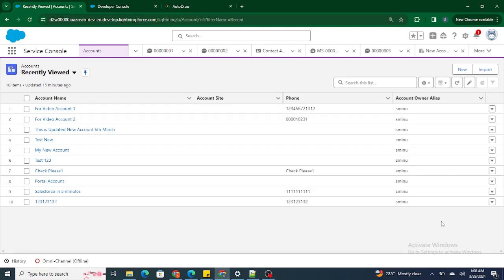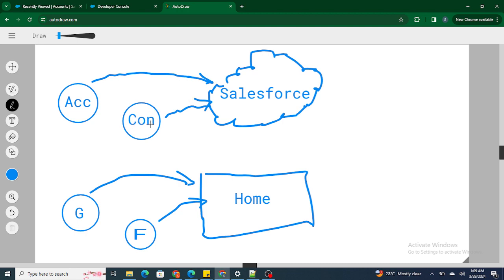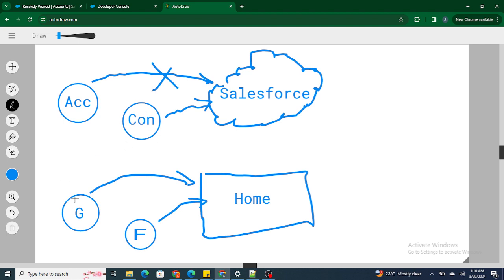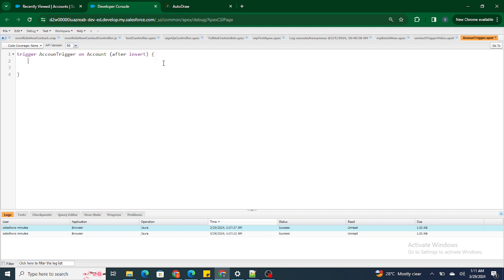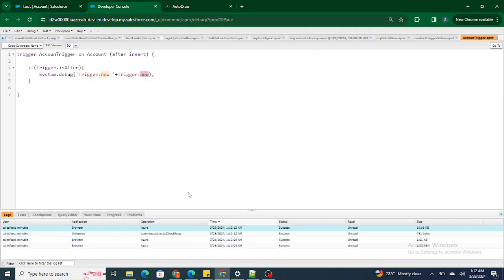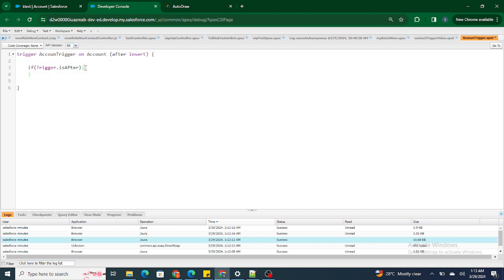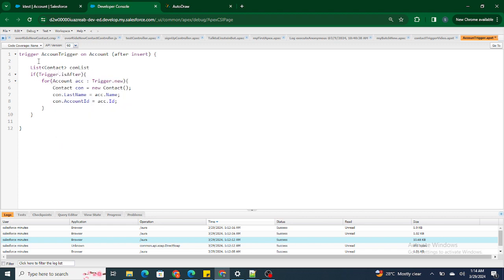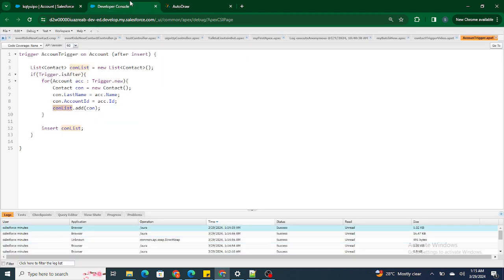Salesforce After triggers || Apex Crash Course 24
At Salesforce in 5 minutes we believe in Saving your time hence we work to help you understand the most complex Salesforce topics in most simplest manner.

trigger scenarios in salesforce
salesforce triggers
salesforce developer console
getting started with salesforce
apex classes in salesforce